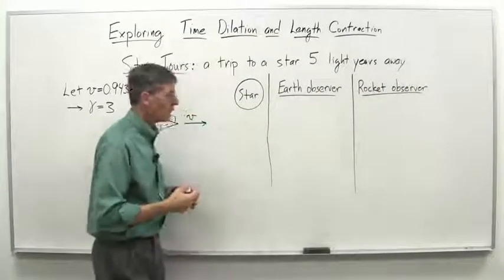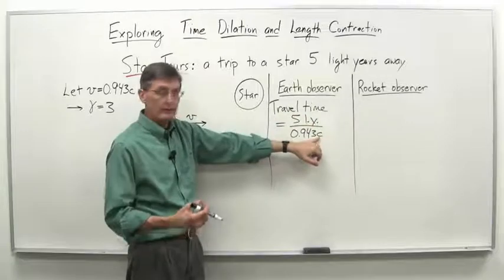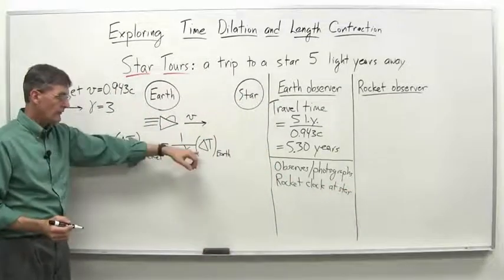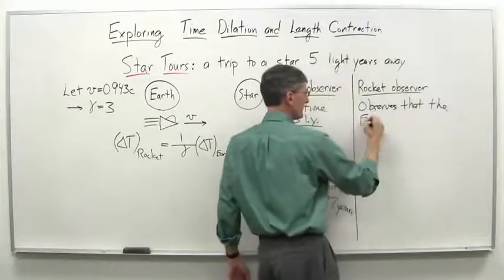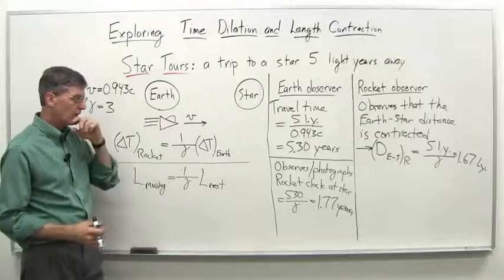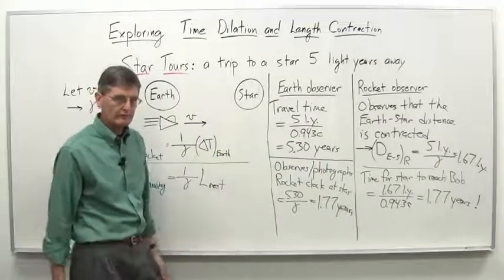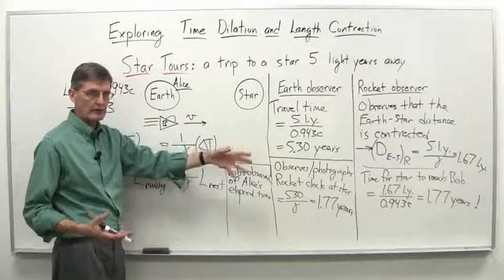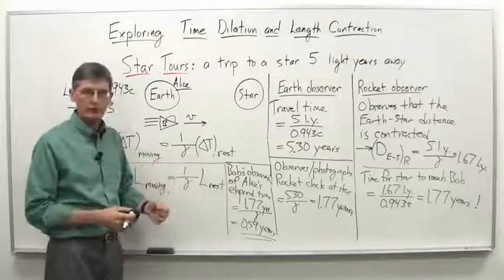03 Exploring time dilation and length contraction part 1 25 36 high def